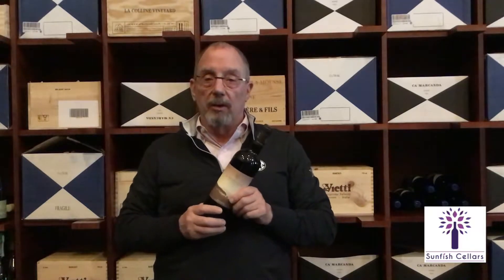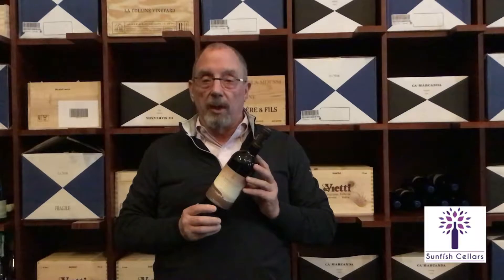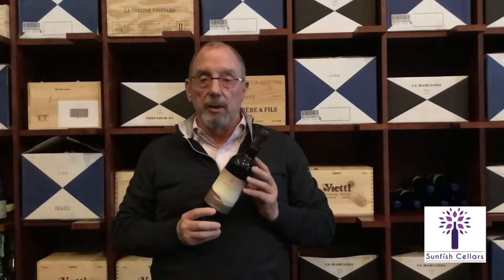Listen to the end for a great deal!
We just got in a Tuscan red which we know you'll really enjoy, Marchesi Antinori Tenuta Guado al Tasso Il Bruciato 2016.

The 2016 vintage is arguably the best vintage of this wine. The Guado al Tasso is a super Tuscan. It's medium bodied, dry, has dried cherry fruit flavors, and a long glorious finish. It's only $24.99 but should sell for a multiple of that.

This wine pairs with Maremma-style steak.